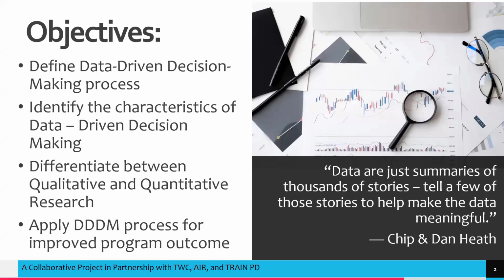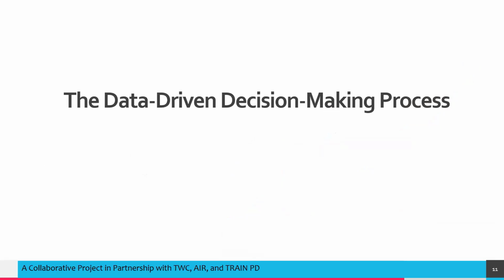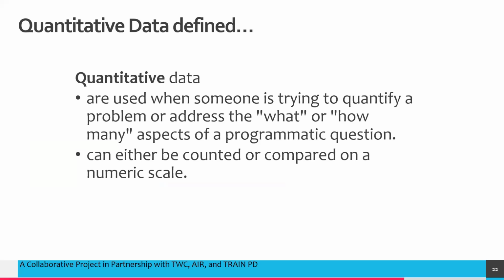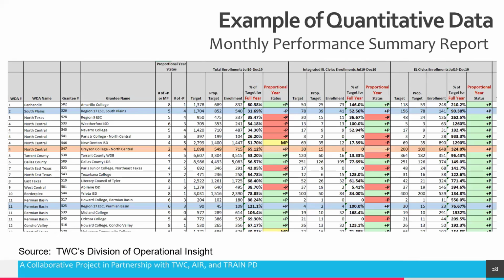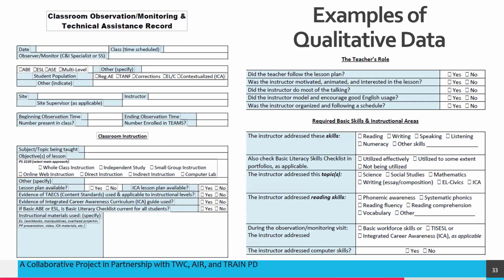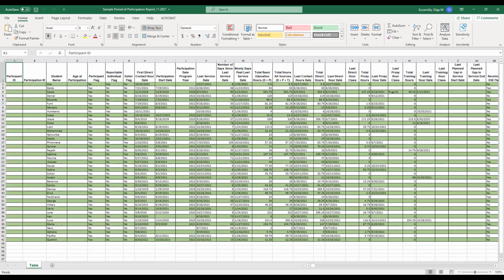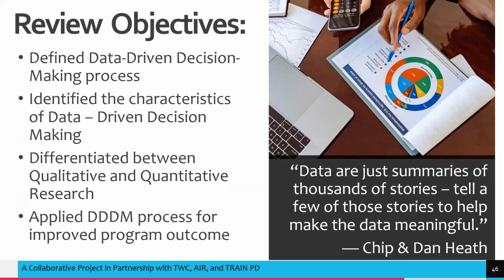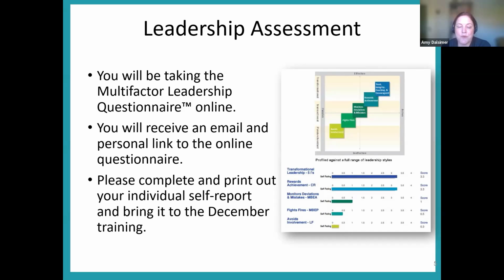ALEA Cohort 3 Webinar 2